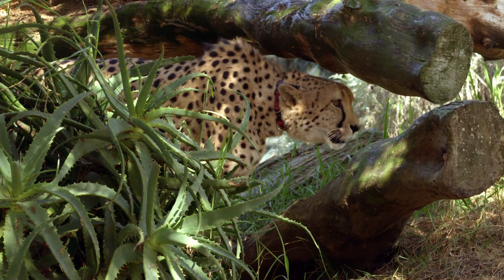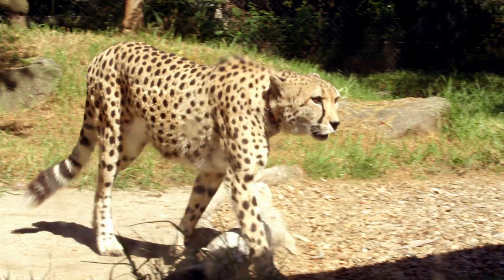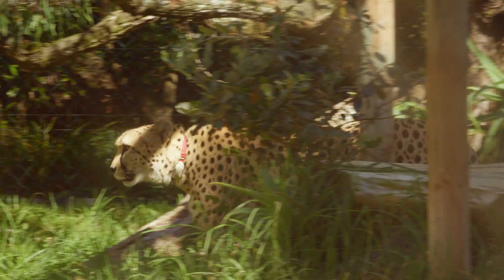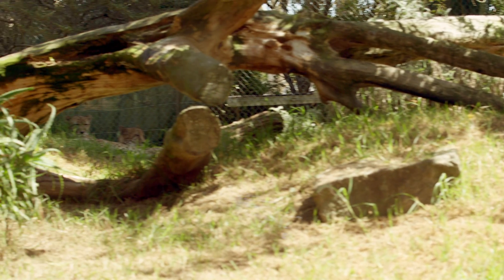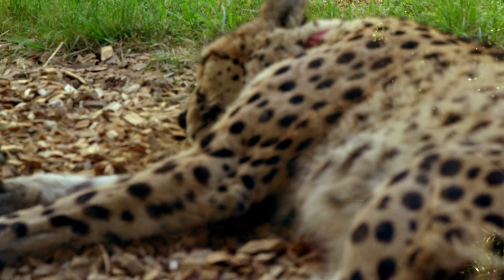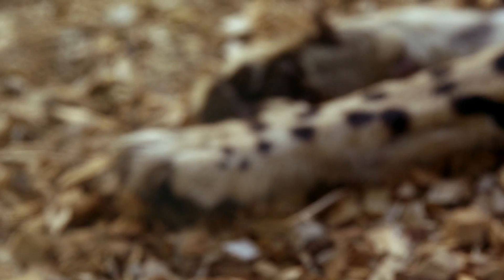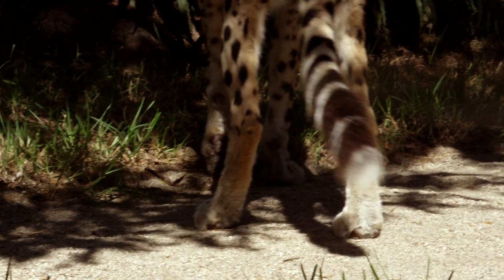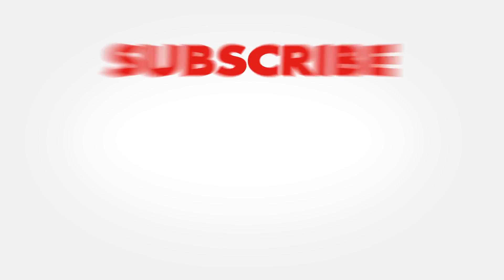The Moe Show: Frank's Friends — Cheetahs